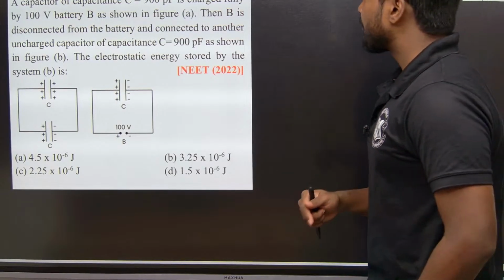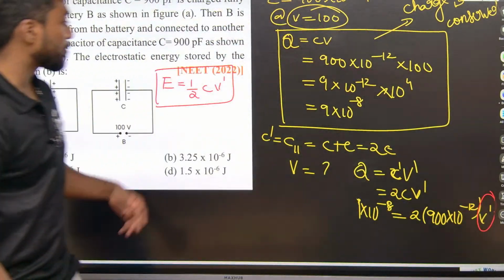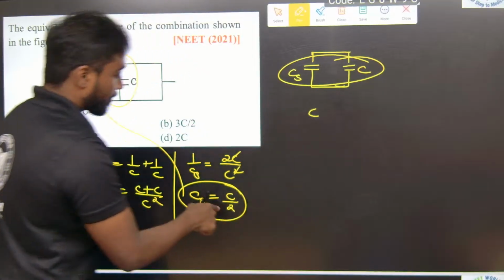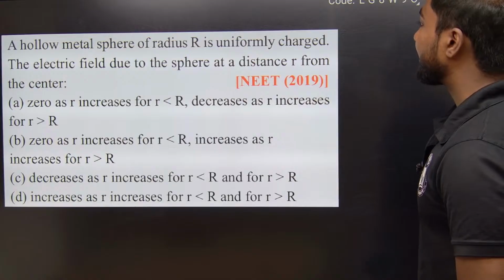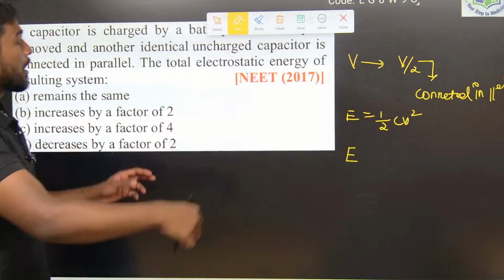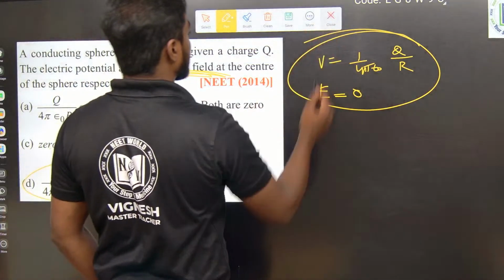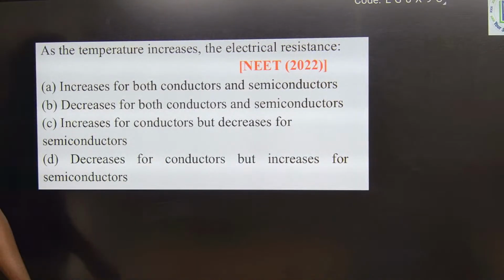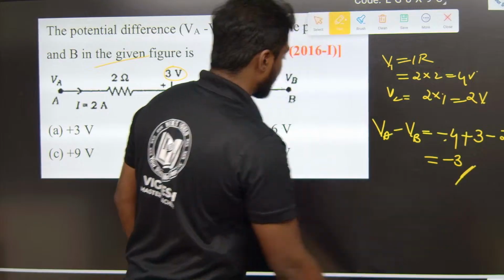Most Repeated NEET PYQs – Part 8 | Physics Masterclass by Vignesh Sir | NEET 2026 Preparation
Welcome to NEET World’s Most Trusted Series – NEET PYQ Solving!
This is Part-8 of the “Most Repeated NEET PYQs” series for Physics, where Vignesh Sir dives deep into frequently asked NEET Physics questions from the last 10+ years.

What you’ll learn in this session:

How to solve NEET PYQs faster

Shortcuts and tips to save time

NCERT alignment of concepts

Most likely repeats for NEET 2026

Tricks to eliminate wrong options

Based on NEET PYQs from:
2013, 2015, 2017, 2020, 2022, 2023, 2024

Ideal For:

NEET Droppers

Class 12 Repeats

Serious NEET 2026 aspirants

Anyone scoring less than 100 in Physics aiming for 150+

PDF Download & Practice Sheets will be available in the comments.
Stay till the end for bonus tricks and concept reinforcement.

👨‍🏫 ABOUT VIGNESH SIR:
Vignesh Sir is one of NEET World’s leading Physics mentors. He is known for simplifying tough topics and helping students solve Physics with logic and confidence. His teaching style combines concept clarity with practical exam tips, making Physics both fun and score-friendly.

🏫 ABOUT NEET WORLD:
NEET World is India’s most trusted NEET coaching platform offering expert guidance, NCERT-based study plans, LIVE sessions, doubt clearing, mock tests, and complete support for your MBBS dream. With top educators and daily strategic sessions, NEET World is your one-stop NEET destination.